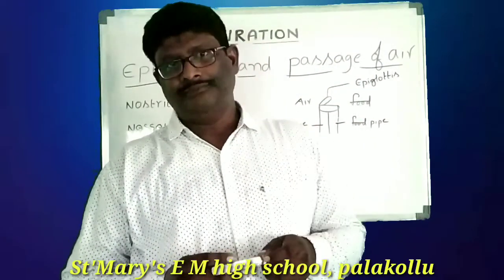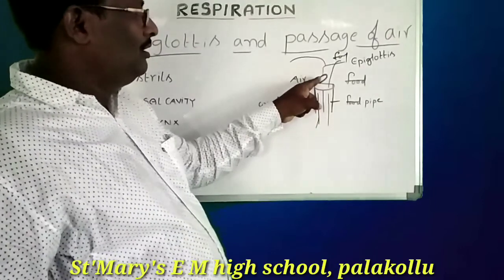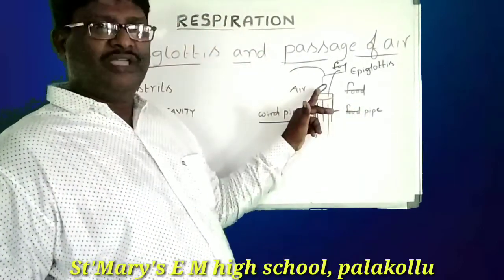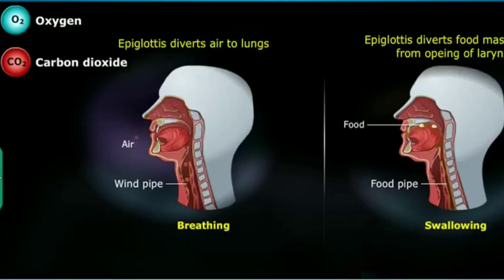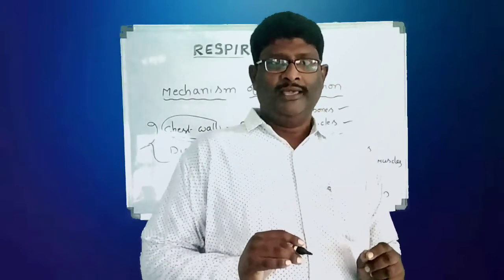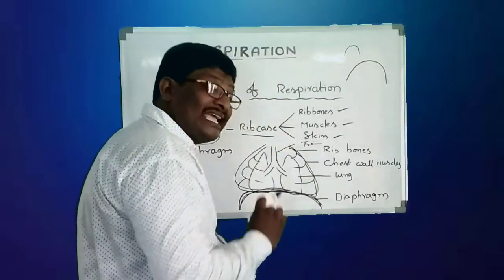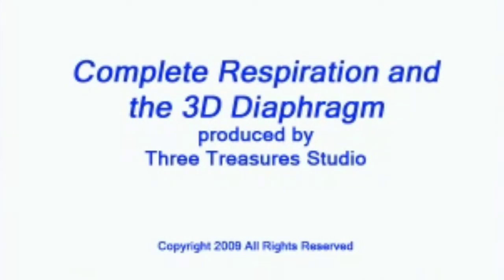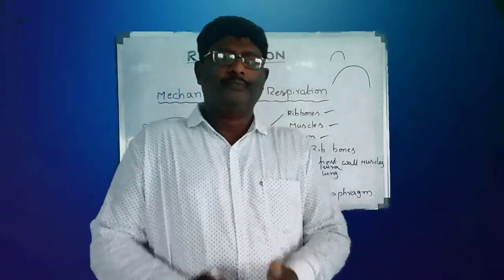Respiration part-3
respiration